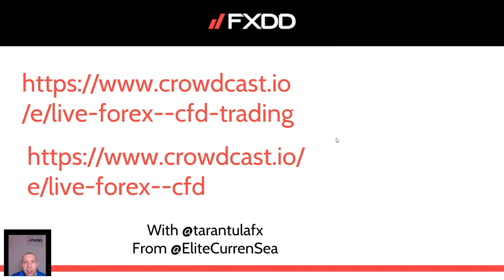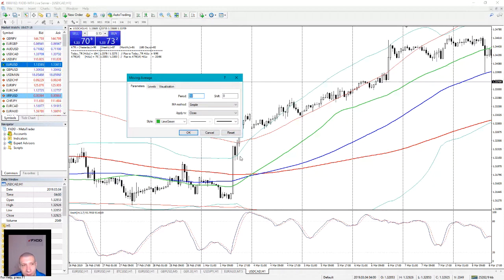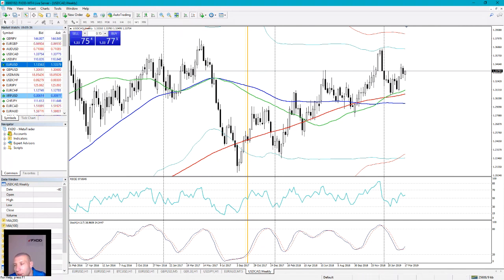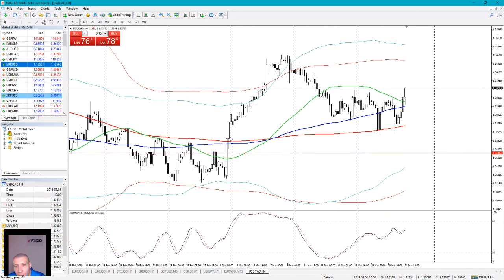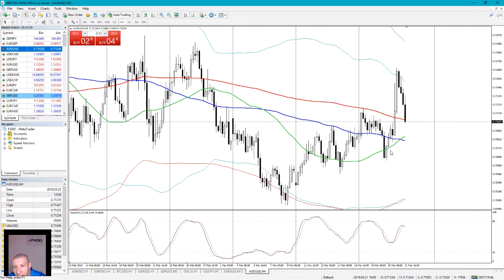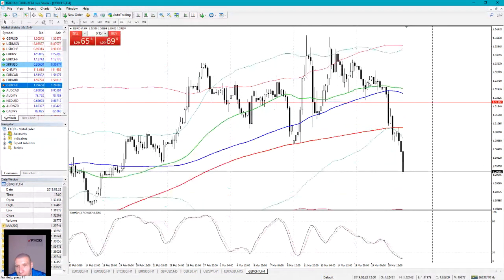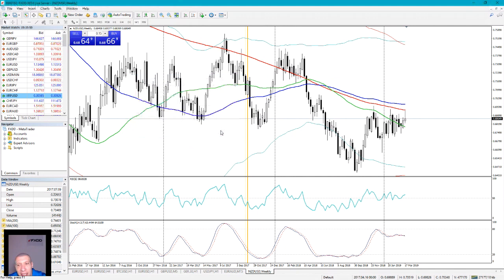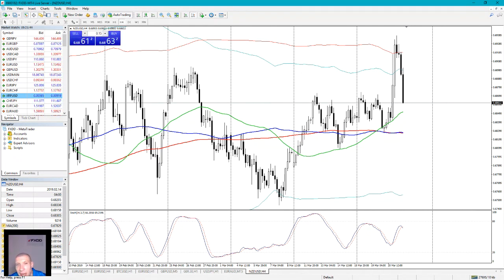Forex Education: Advanced Price Action Trading System